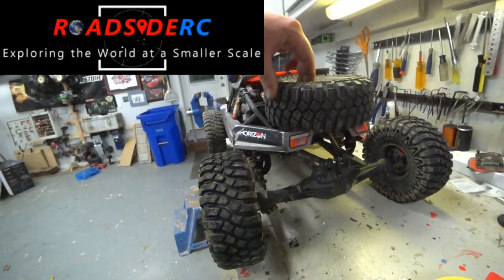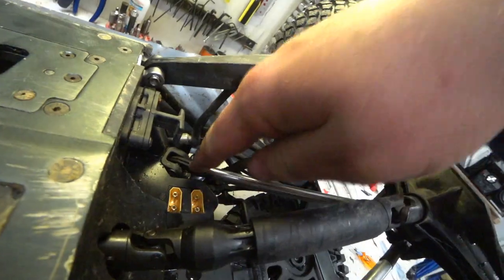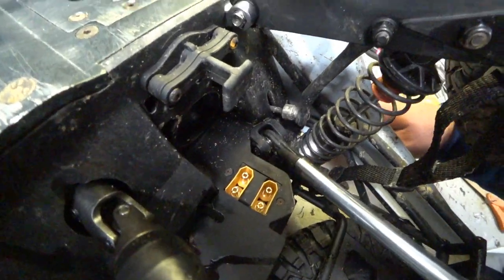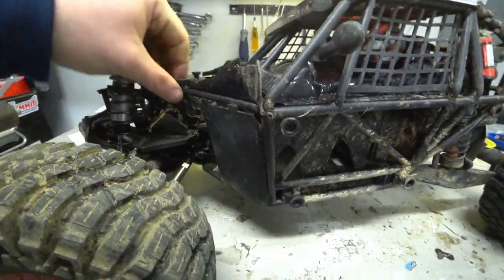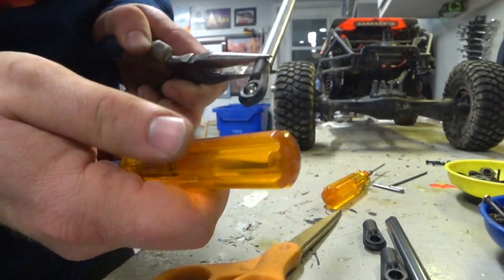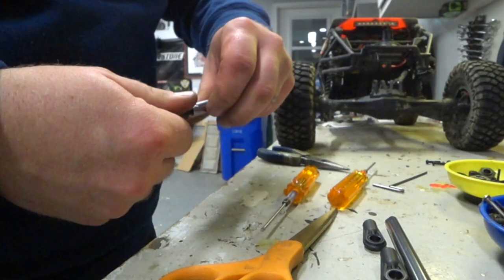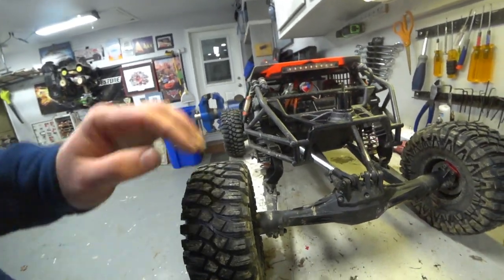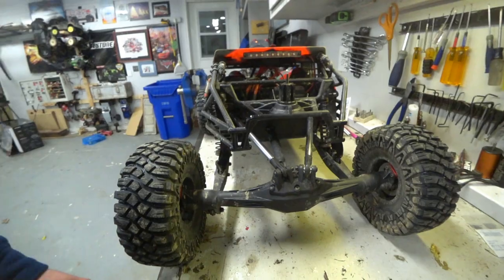Losi Super Rock Rey Upper Suspension Link Replacement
Soooo. I ran into a wall. Turns out that is not good for the parts of ANY RC truck.

For the Losi Super Rock Rey, a direct hit on a rear tire to a brick wall meant it stretched the two rod ends on the upper suspension link.

You can not purchase the rod ends separately, so a complete link package it is!

This video shows you the steps needed to replace these rod ends and links.

Link to the parts